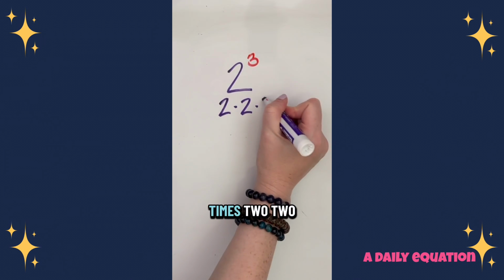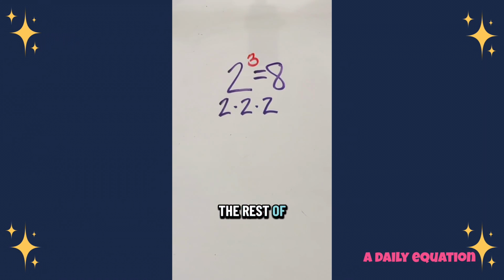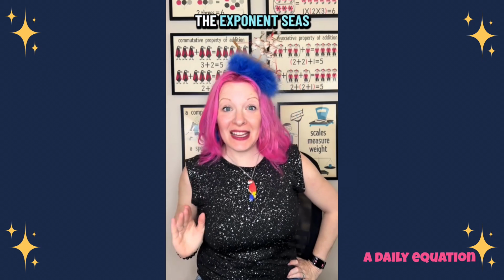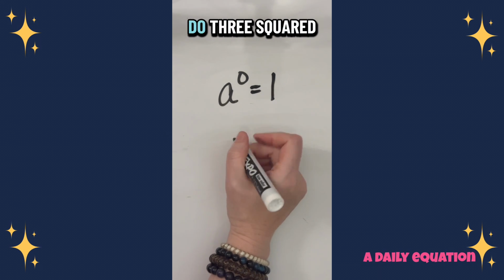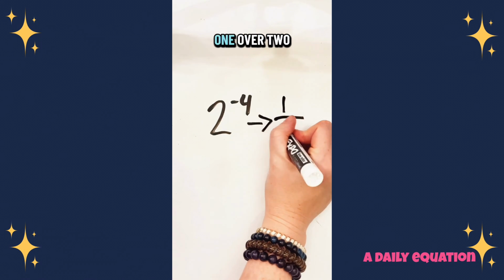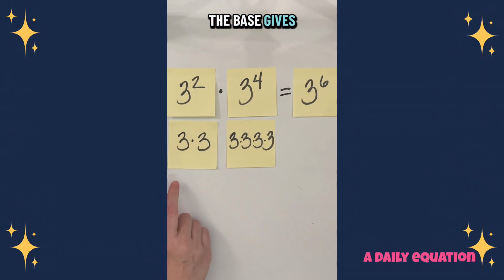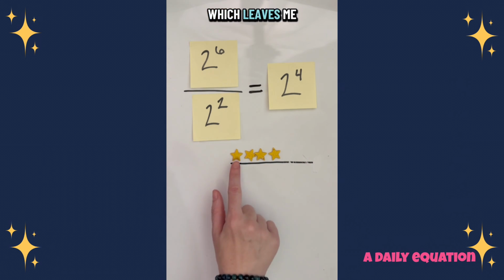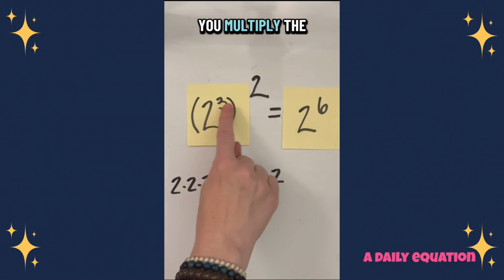Exponents Explained for Beginners | All the Rules in One Easy Lesson (with Parrots?!) 🧠✨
Set sail on the Exponent Seas with me! 🏴‍☠️🦜
In this full exponents lesson for beginners, we’ll cover everything from how to read exponents and why we say “squared” and “cubed” to the rules for multiplying, dividing, zero, and negative exponents.
Perfect for middle schoolers, parents, and anyone brushing up on math basics — no panic required. ✨

Chapters:
0:00 Intro — Pirates, Parrots, and Exponents
0:51 Reading Exponents (Squared, Cubed, Raised To)
2:42 Why Parentheses Matter
3:23 Zero Exponent Rule
4:31 Negative Exponents (Flip it!)
5:17 Multiplying Powers (Add Exponents)
6:03 Dividing Powers (Subtract Exponents)
7:01 Power to a Power (Multiply Exponents)